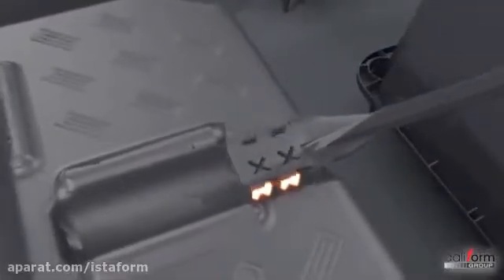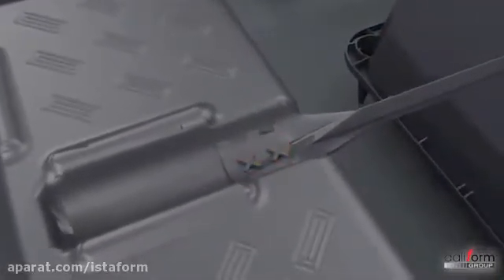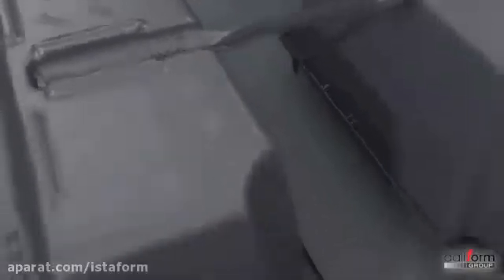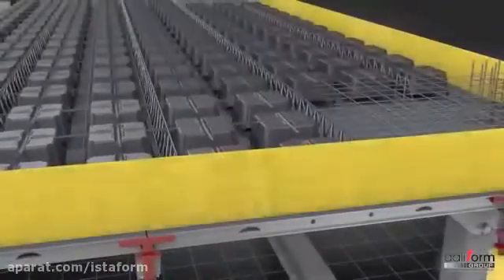سقف وافل| اجرای سقف یوبوت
اجرای سقف یوبوت و سقف وافل توسط شرکت گنبد فیروزه بزرگترین شرکت تولید کننده کشور باعث افتخار و همراهی ماست. جهت اطلاعات بیشتر از سقف وافل و یوبوت به سایت مراجعه نمایید.